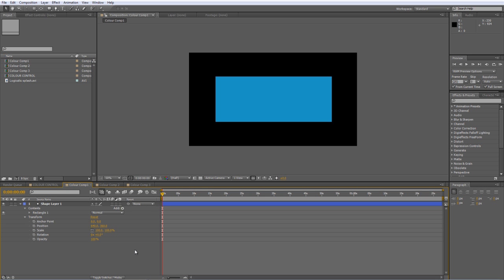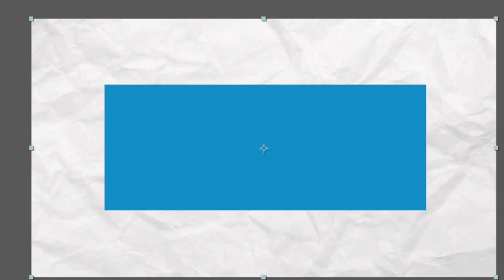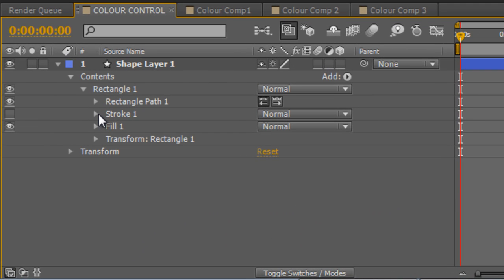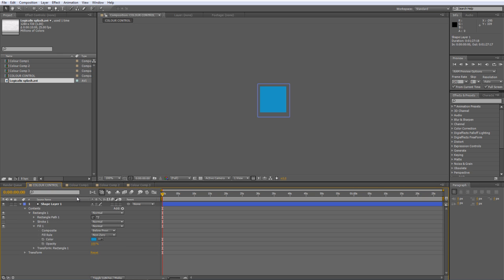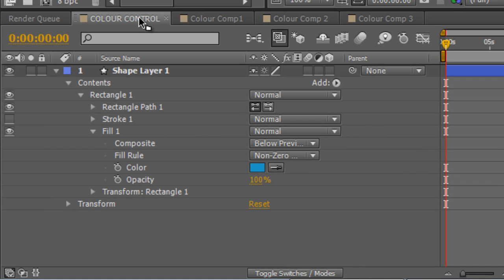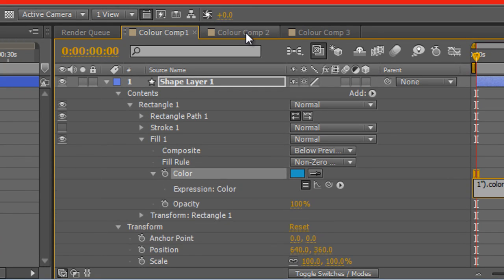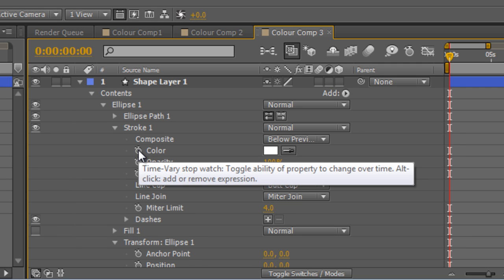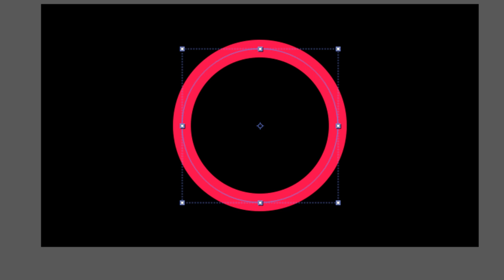After Effects Quick Tip - Pickwhip to another composition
If you're using the pickwhip, but want to attach it to a value that's located in a different composition, then After Effects lets you split the view.
It's one of those things that you don't know that you don't know, until you need to know it.